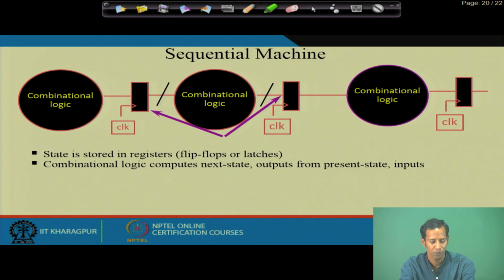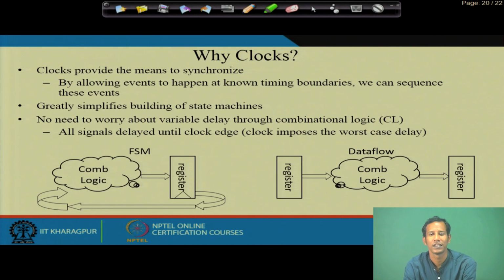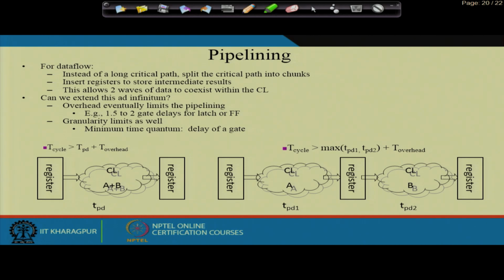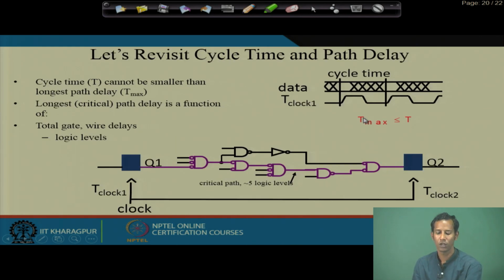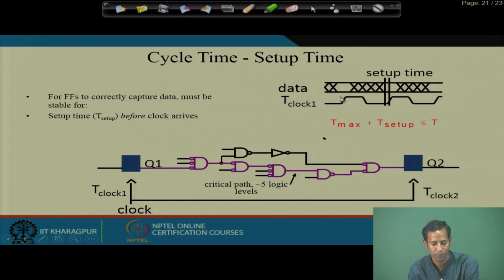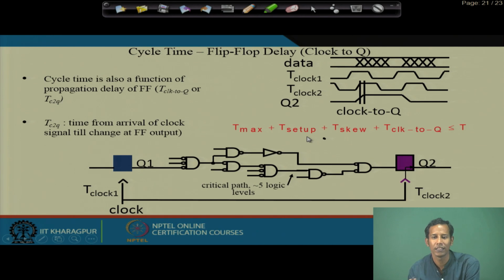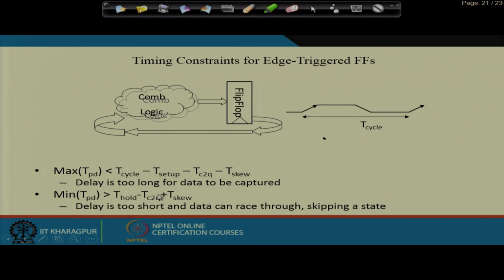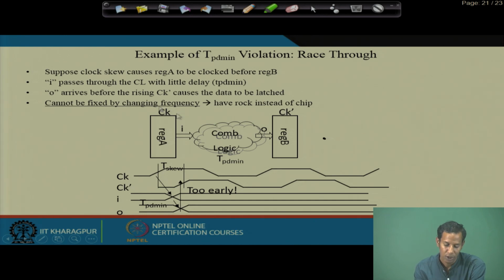Lecture 51: Timing analysis Basics